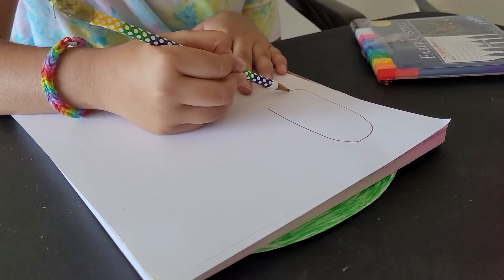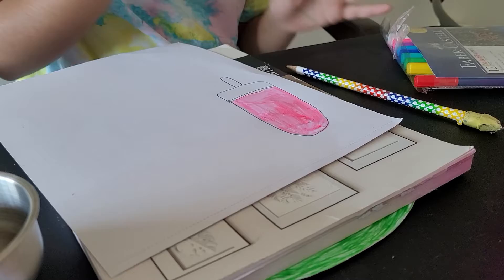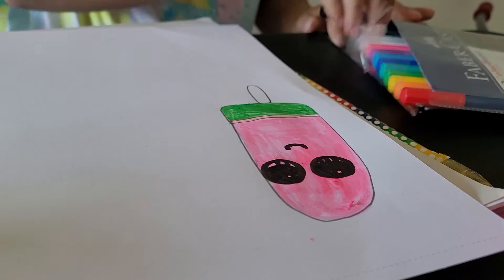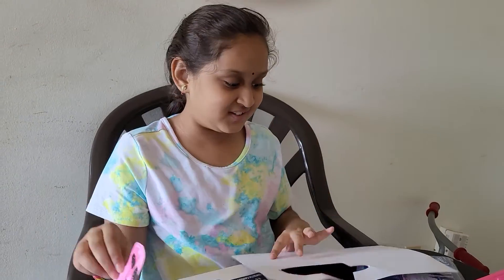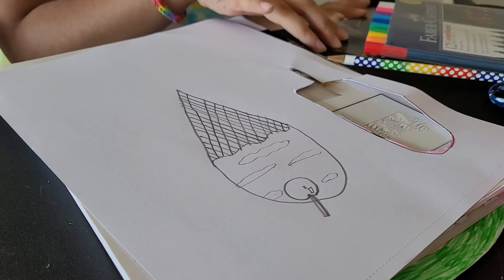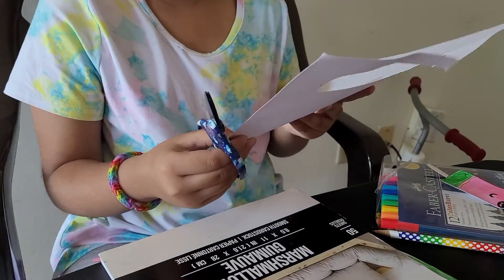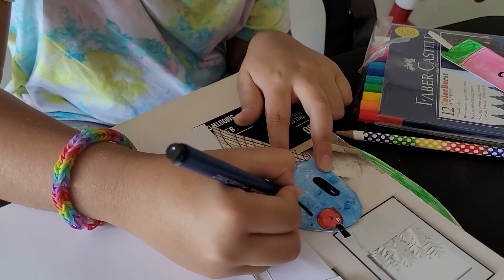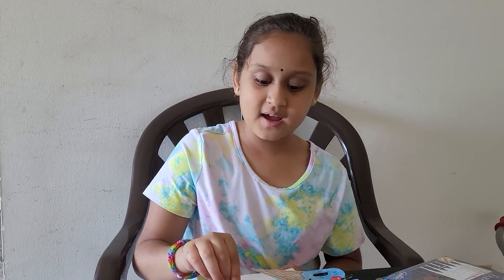Popsicle bookmarks for books || Yashaswi gallery